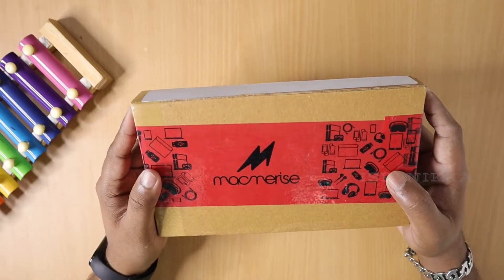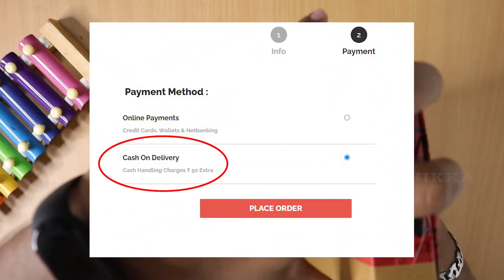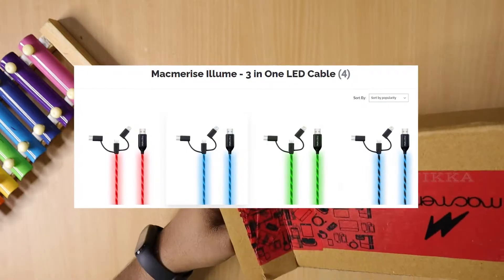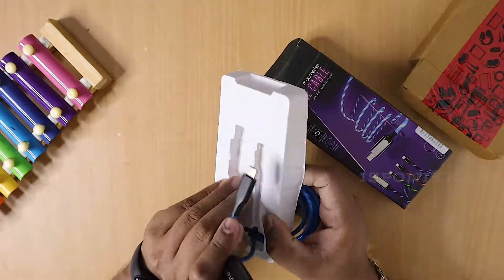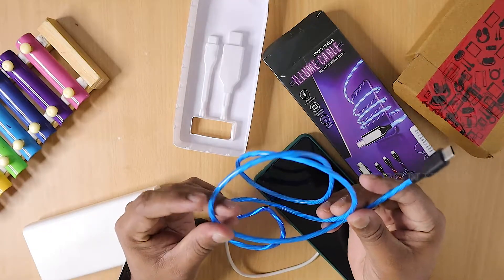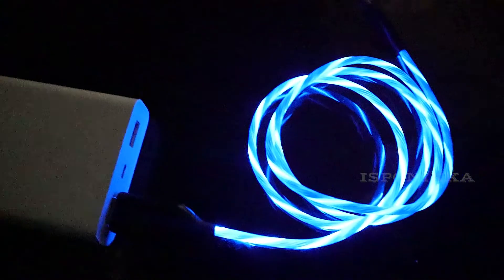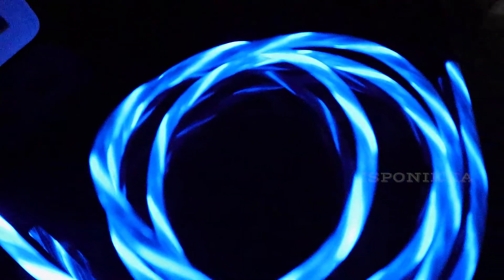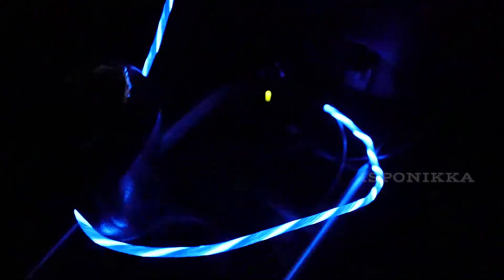Illume Cable Charger | Car Charger Cable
A mobile charger cable with illuminated effects.

C-Type/ Micro- USB/ I Phone compatible chargers